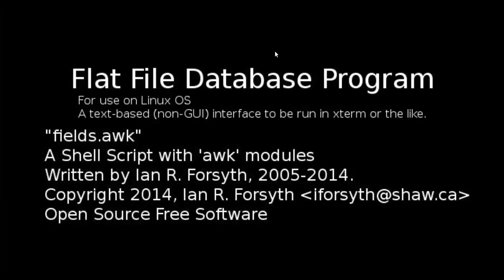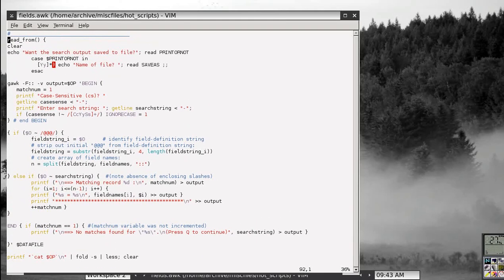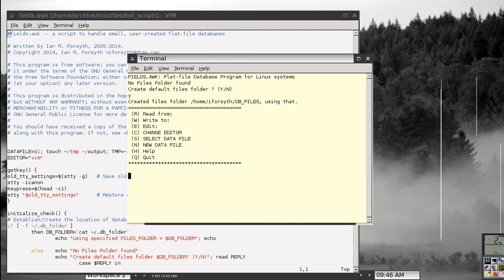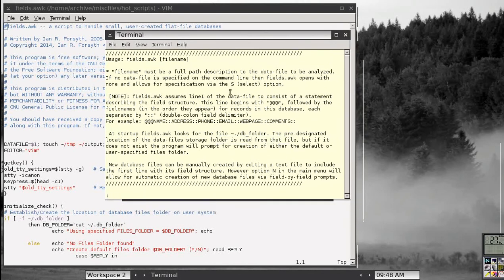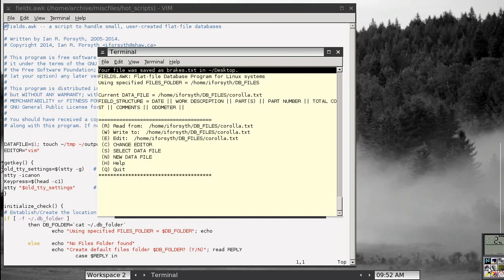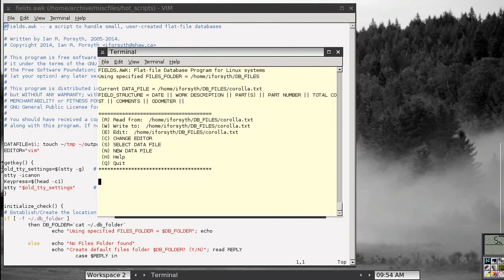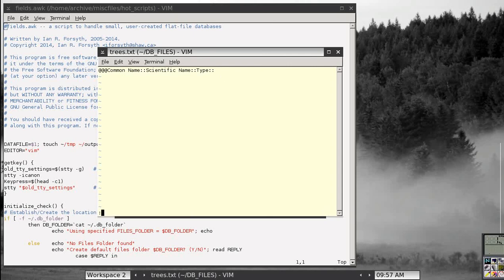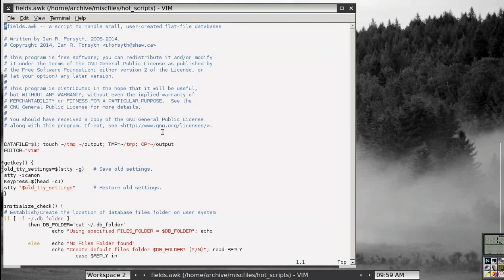Flat File Database Program for Linux - a Tutorial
An introduction and tutorial for "fields.awk", a flat-file database program written in shell scripting language and "awk" scripting language.

# Written by Ian R. Forsyth, 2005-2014.

This program is intended for personal use by users of the linux operating system on their home computers. It should run on any Linux distro, which uses bash as the default command line shell. However bear in mind it has awk modules, so awk or gawk (the GNU version of awk) must also be installed as dependencies.

There is also one section of code (that for interactively creating a new database file from within the program interface) which uses the command "seq" in a for-loop structure. The "seq" command is a bash shell built-in, so it should be available on most installations but I can't say how newer versions of bash might behave.
*March, 2018: new_data() rewritten to replace dependence on the 'seq' utility as it occasionally led to buggy behavior. Replacement code uses an associative array instead.

Fields.awk might also run in a command-line shell under Mac OSX, assuming awk for Mac were also installed. According to this webpage awk for Mac does exist, but I cannot guarantee that my program will run on OSx as I have not tested it.
*March, 2018: Confirmed fields.awk does run on Mac OS X on the bash shell.

UPDATE: (Jan 20, 2015) I now have fields.awk running successfully on a Samsung tablet running Android OS. In order to do this you must first install the app "ZShaolin" which is amazing because it includes almost full shell functionality including Awk and Lua scripting. The minimal shell terminal emulator apps are insufficient but ZShaolin has everything required. A few modifications are necessary to the script in this environment but once made it runs the same as on a laptop or desktop.

Fields.awk is presented as free software under the GNU GENERAL PUBLIC LICENSE, a copy of which would be included with the program.

Update, April 2018:
I have just completed a tutorial book on fields.awk, available in both epub and paperback formats on Lulu.com.

The book describes a host of revisions and enhancements made to the basic script presented in this older video. It presents a step-by-step guide for creating various versions of the program, from absolute bare-bones to fully-featured. In depth code analysis describes the inner workings of each module; includes many screen-captures and an Appendix devoted to debugging syntax error issues.
-- Ian R. Forsyth